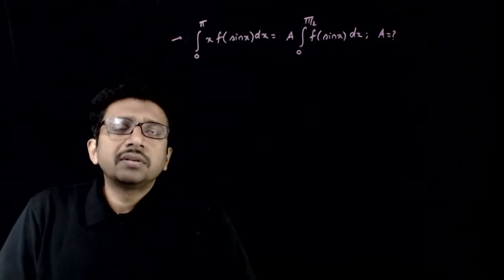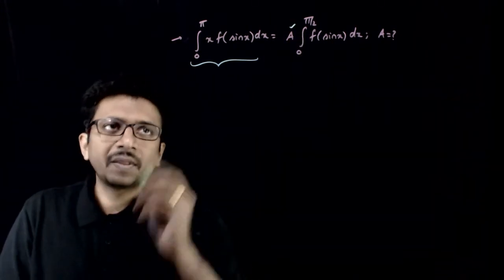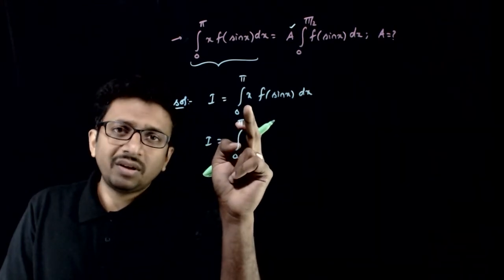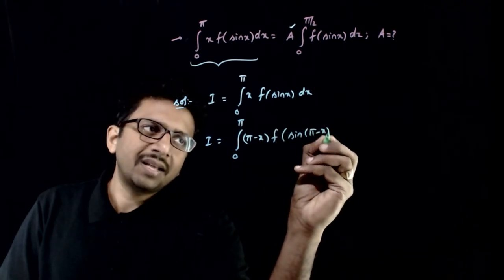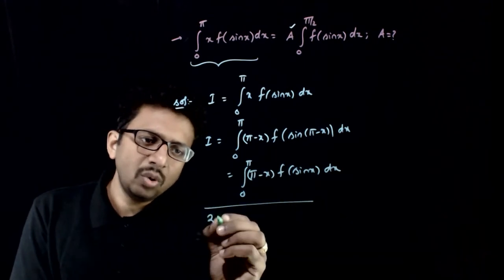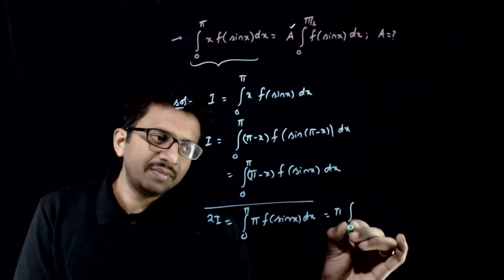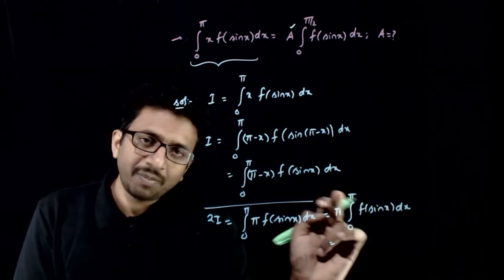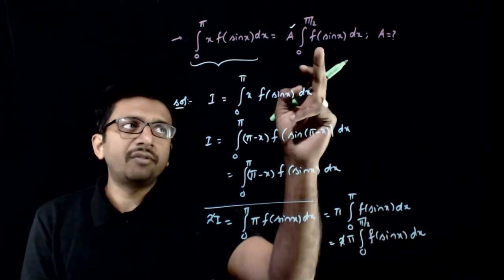JEE Mains Previous Year Integral Calculus 2004 Q 5